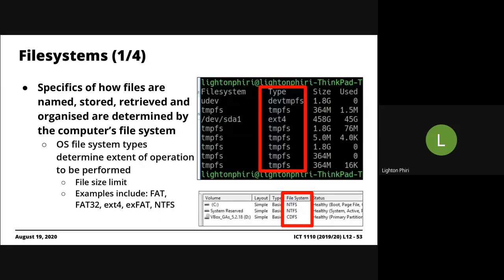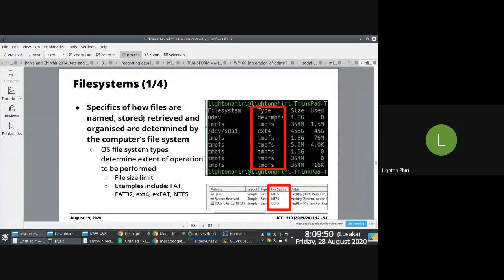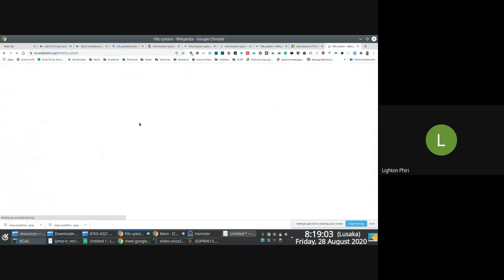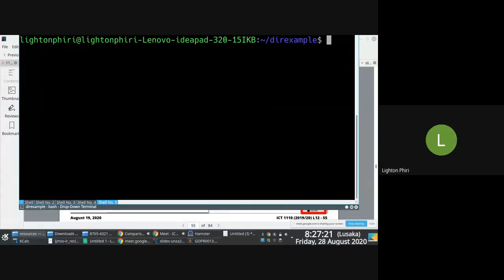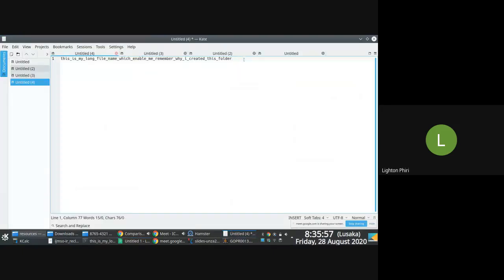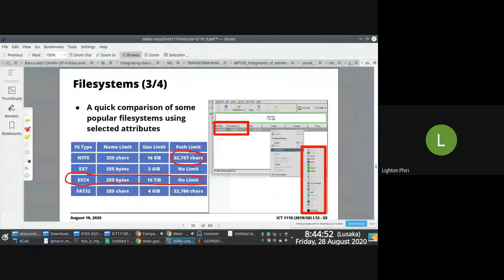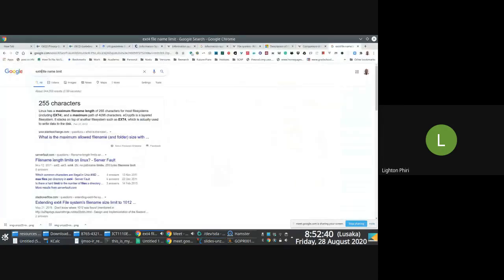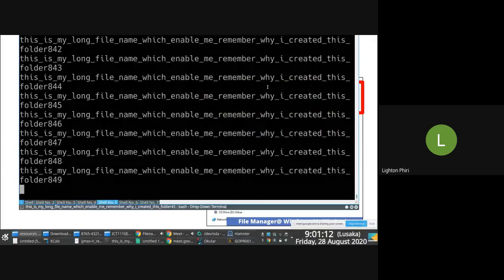[Live Lecture] Lecture Series #12: File Organisation | August 28, 2020 | 2019/20 ICT 1110